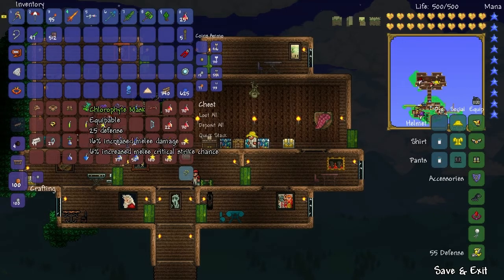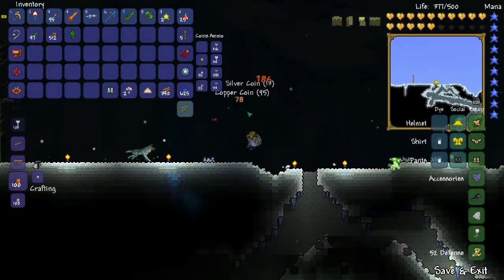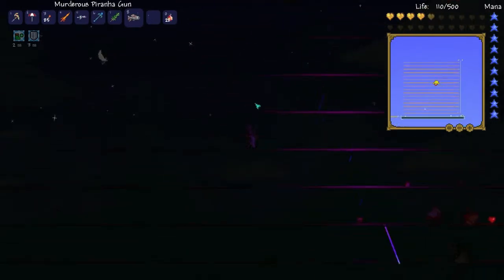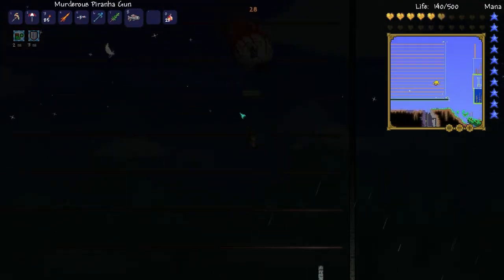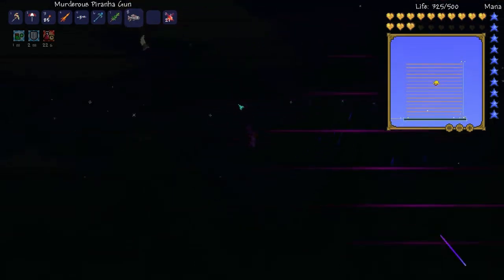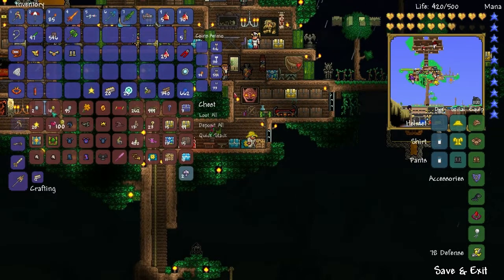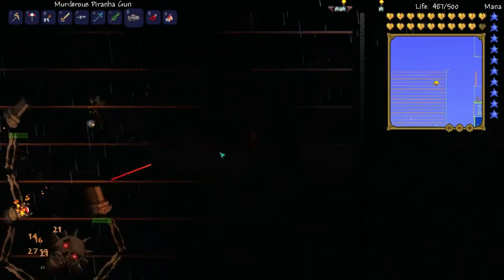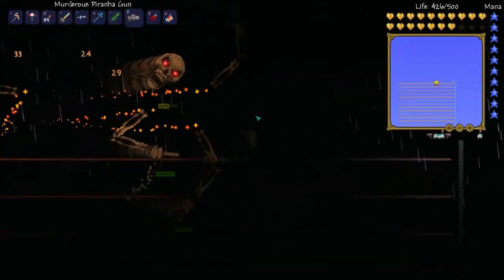Popuptwo Plays Terraria 1.2 - E37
I have always had a soft spot for Terraria, but I've burned myself out on it a few times. But with the new update I've got a lot to discover. This isn't going to be a straight up lets play, showing every single block mined, I just think that would be boring if I did it because I just don't have the right kind of personality to pull that off. I'm just going to be showing you the highlights and all the exciting things that I find. I hope you guys enjoy :D